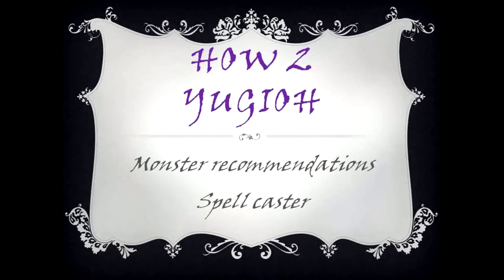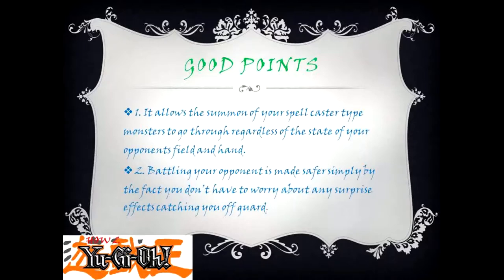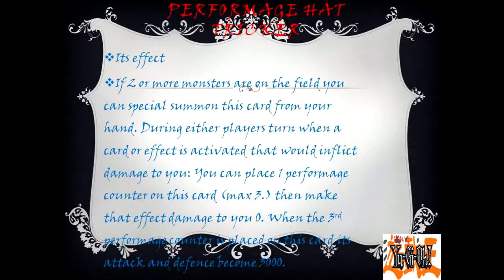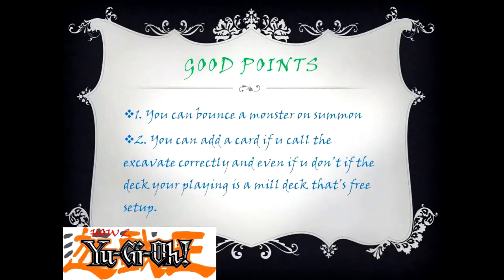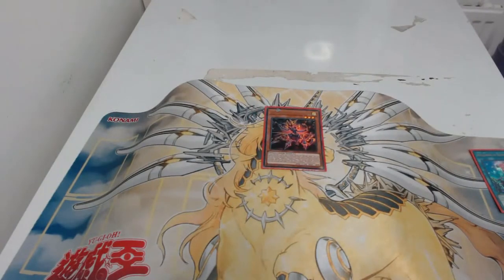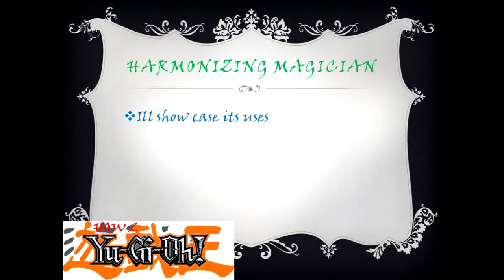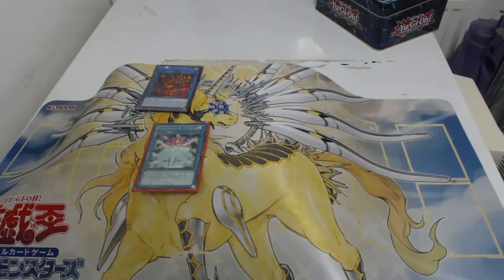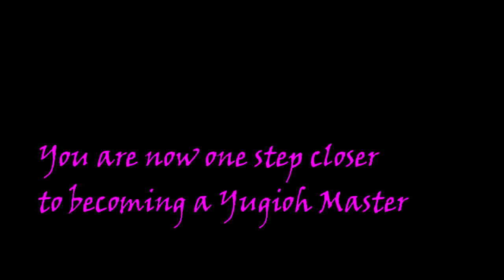How 2 Yugioh Monster reccomendations Spell Caster